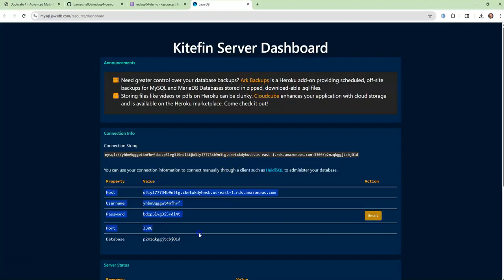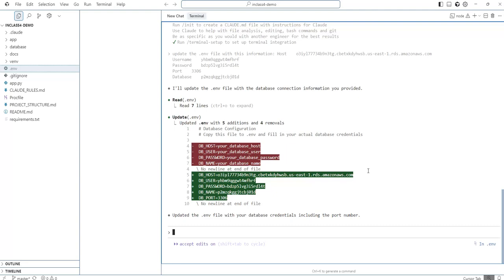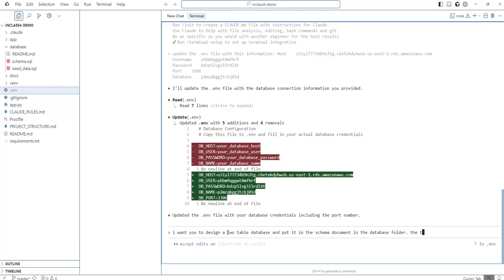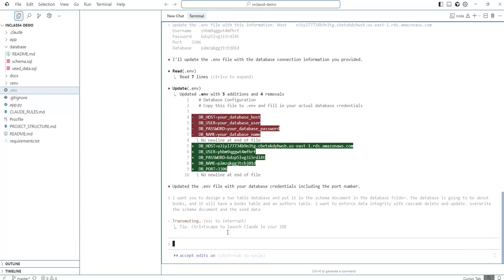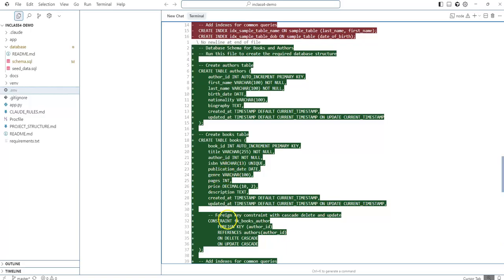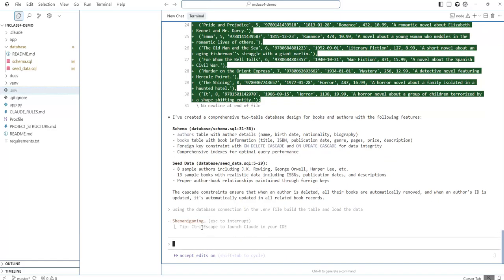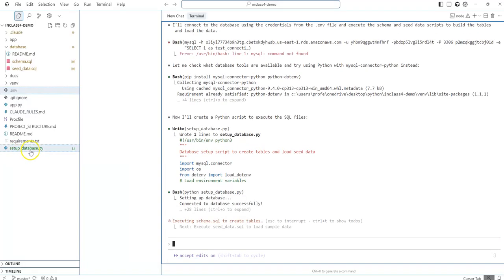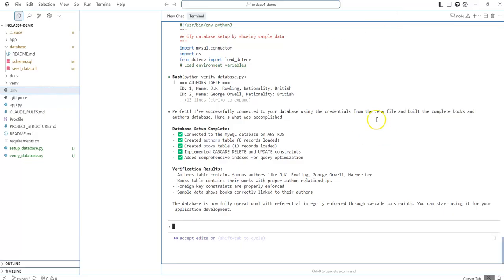Full Stack Python Module 4 Lesson 2: MySQL Setup, Schema & Seed Data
Description
In Module 4, Lesson 2 of my Full Stack Python course, we connect our Flask app to a real database and set up a relational structure with authors and books. In this lesson, you’ll learn how to:

Provision a MySQL JawsDB instance on Heroku

Update the .env file with secure database credentials

Design a two-table schema (Authors ↔ Books) with a one-to-many relationship

Enforce cascade update & delete for data integrity

Overwrite the schema and seed data documents with fresh content

Run a setup script to build the tables and load sample data

By the end of this lesson, your project will be connected to MySQL with working tables and seed data — the foundation for CRUD operations.

👉 This is where your app starts working with a real database behind the scenes.